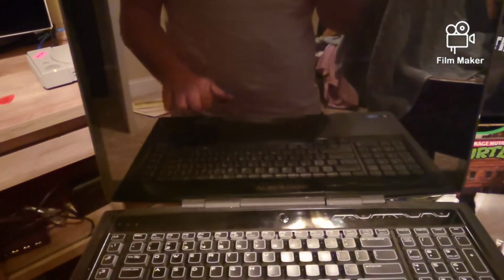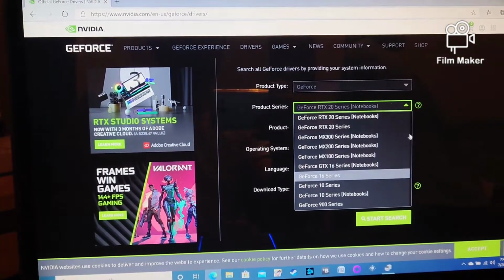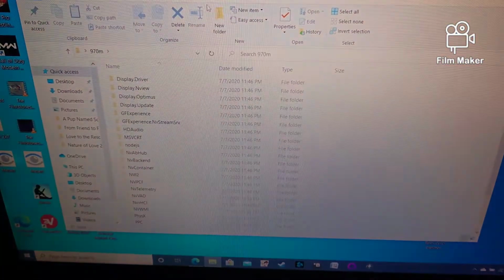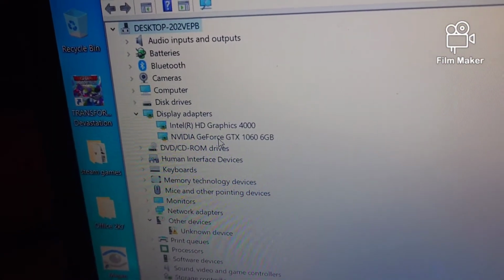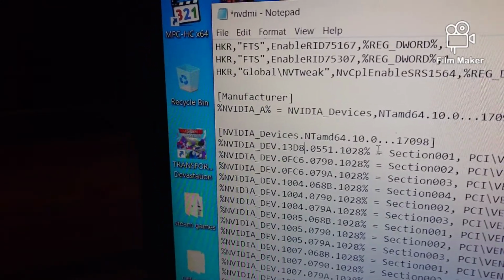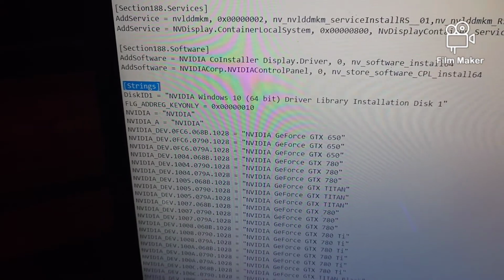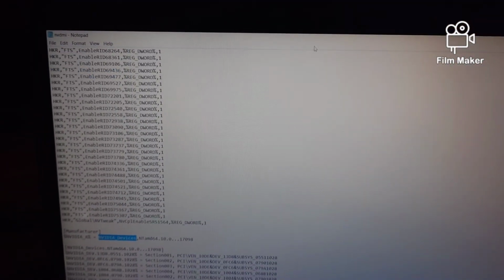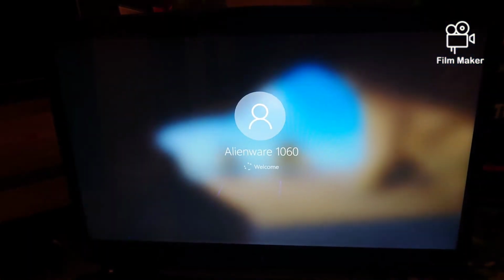How to mod and install the video card driver for upgraded alienware. Read description.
How to mod the .inf file so you can install the driver for the updated graphices card you put in your alienware m17xr3,4 m18xr2, m15x. busy guys so forgive the video. wish it was a lot shorter. This video has links to the 970m driver. but i can upload the 1060 driver later. Thanks.

download links here.  New updated driver (may or may not work. i've modded it already) 970m